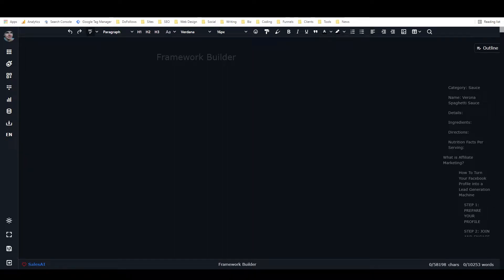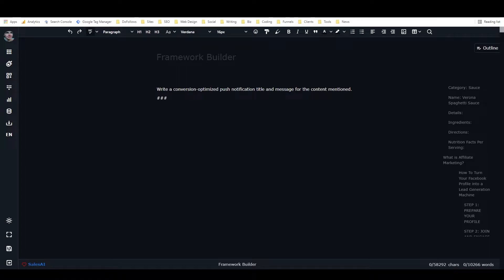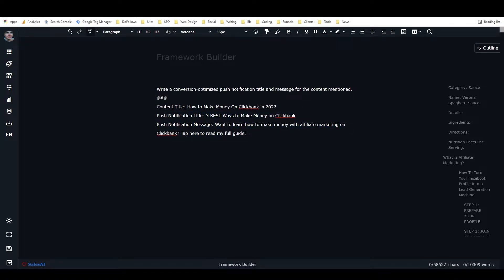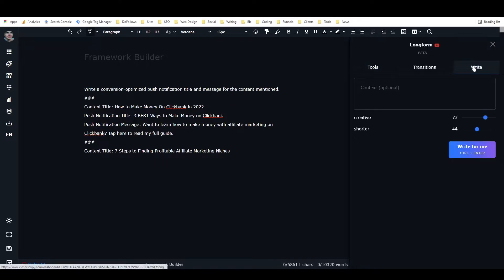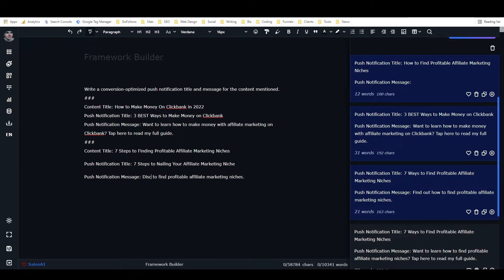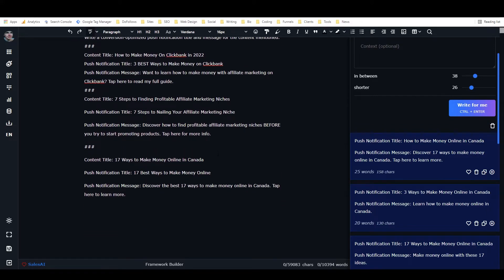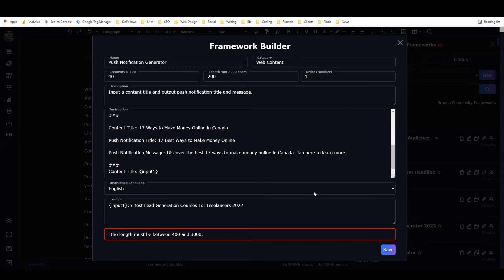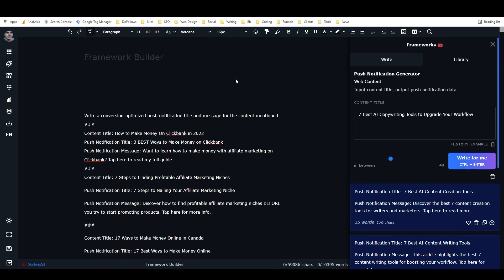ClosersCopy Frameworks Tutorial - How to Make AI templates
ClosersCopy has a number of powerful AI writing tools that can be used to create templates for any project. Today I'm going to show you how to use the ClosersCopy framework builder to create a complete framework for any type of content you want to write.

This ClosersCopy frameworks tutorial includes step-by-step instructions on how to use the ClosersCopy's frameworks tool to create your own custom framework.

AI writing frameworks (also called AI copywriting templates or just AI templates) are AI writing tools that teach the artificial intelligence how to follow a specific pattern.